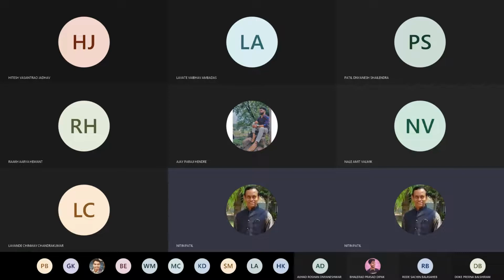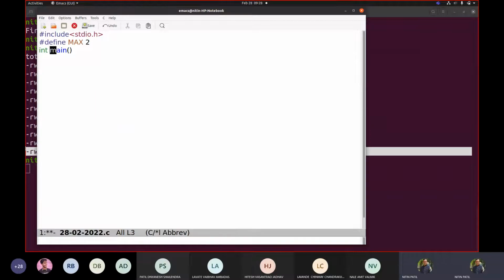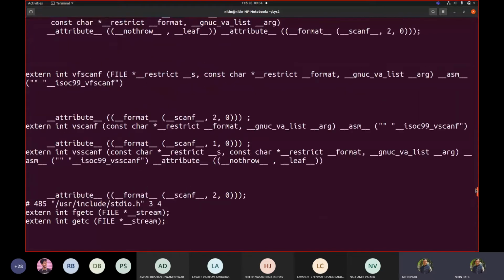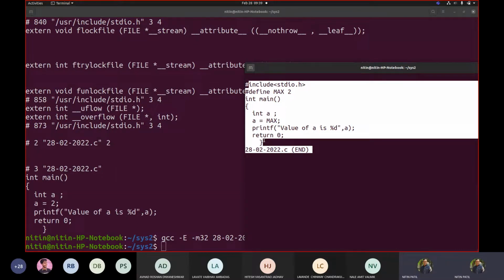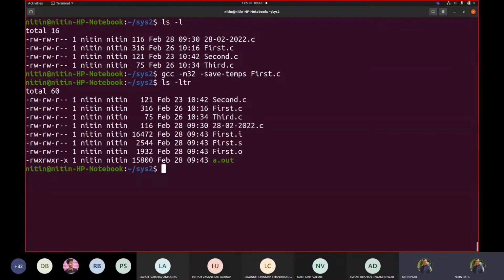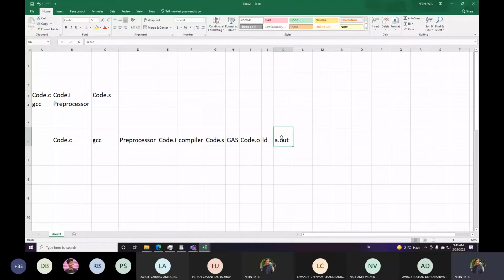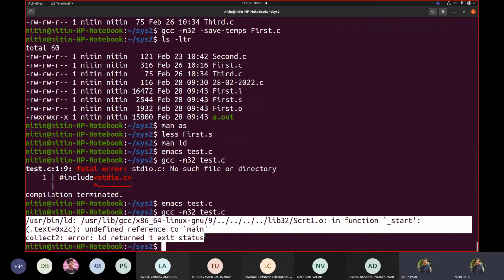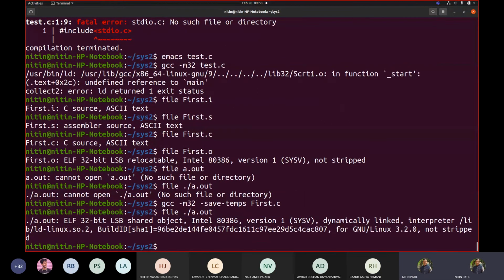Systems 02 28-02-2022